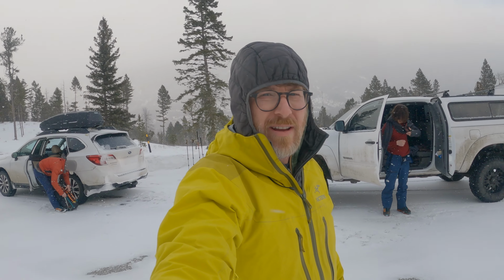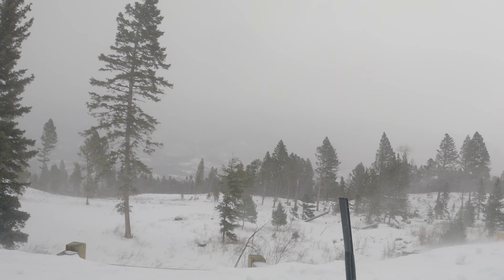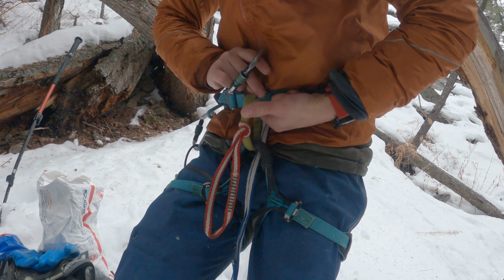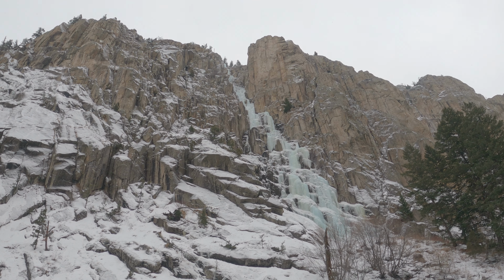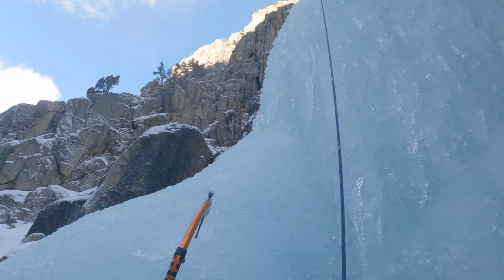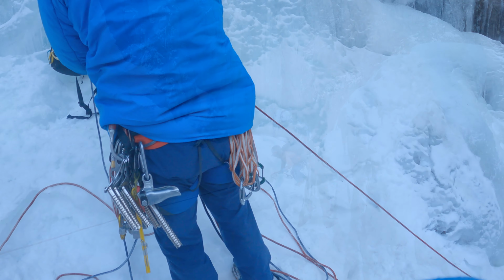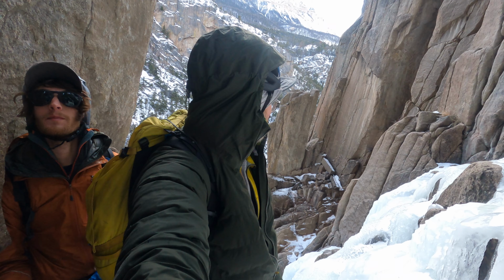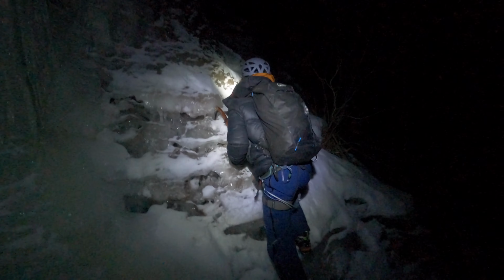Dope Boyz climb Leaning Tree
Ian, Brandon, and Myself climb the ice route "Leaning Tree". Located at the Clark Mouth of the Yellowstone. We climbed it on 1/31/2022 and the route is 4 pitches and goes at a WI3.